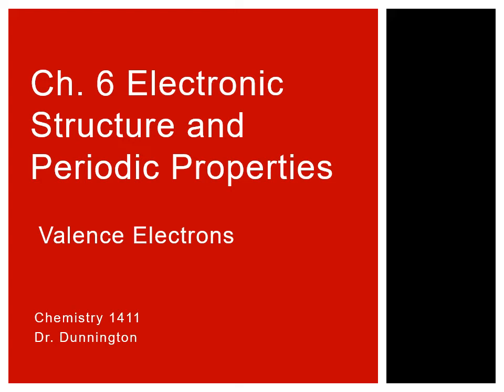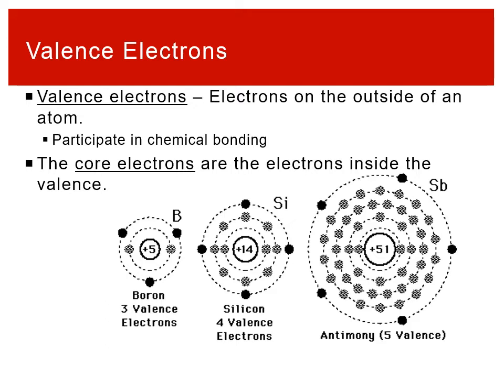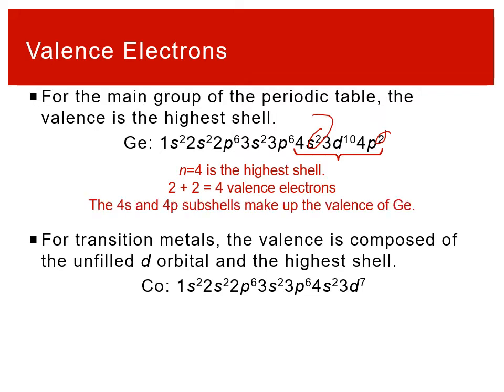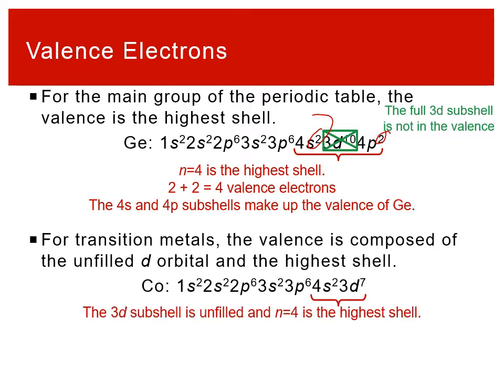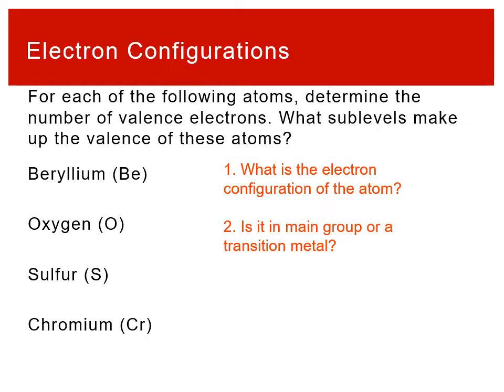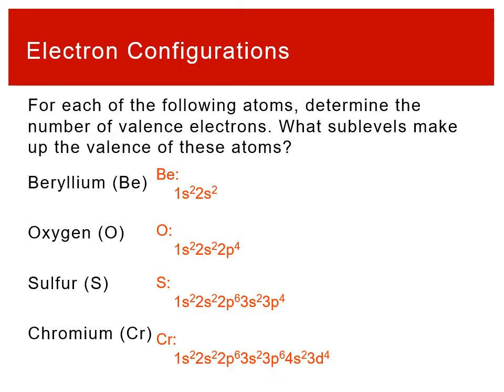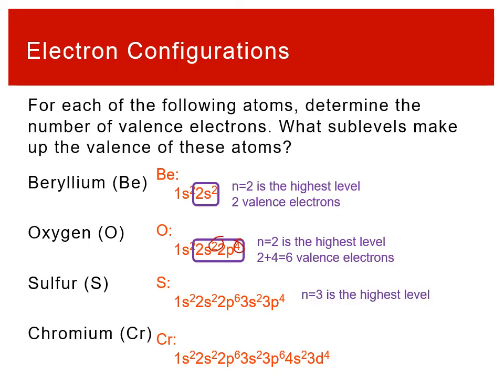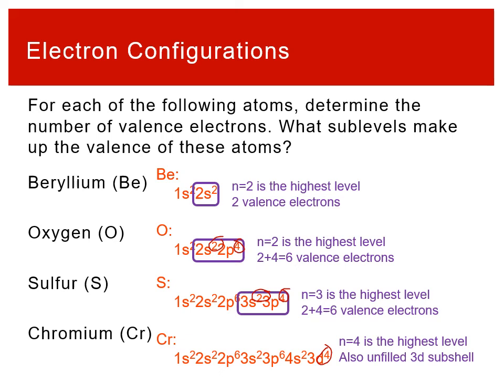CHEM 1411 Lecture 6/21 Part 3: Valence Electrons